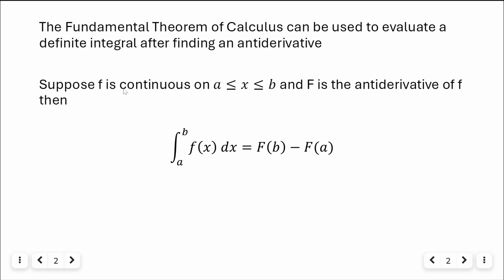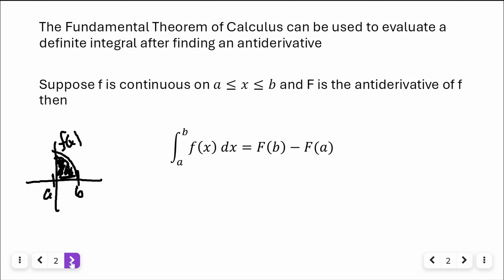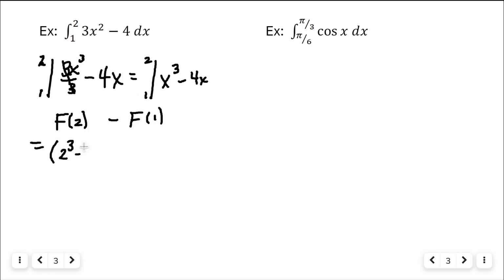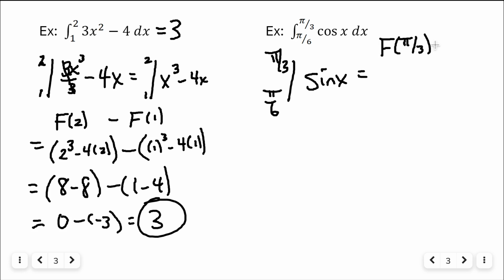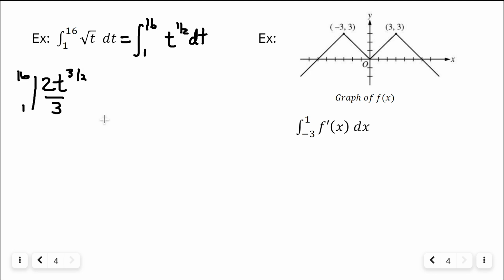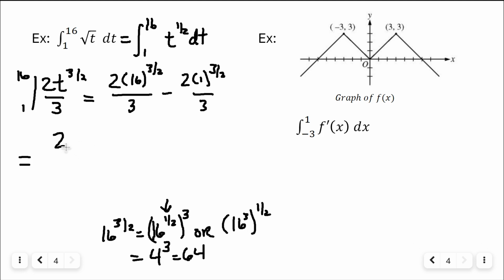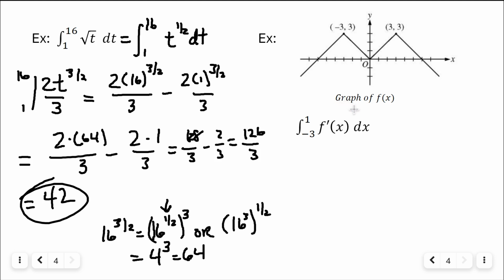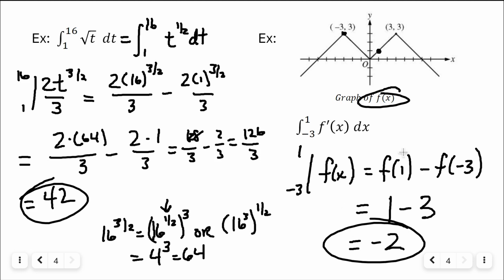4.4A Fundamental Theorem of Calculus-Part I